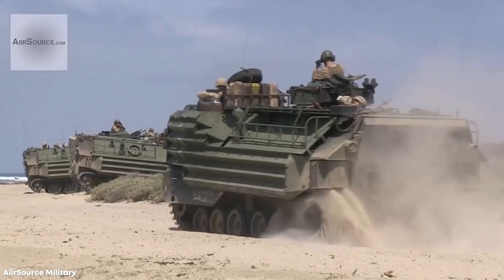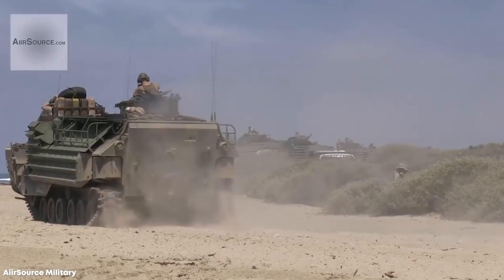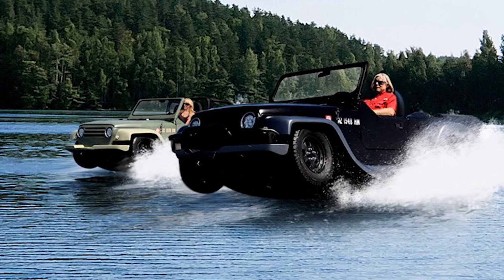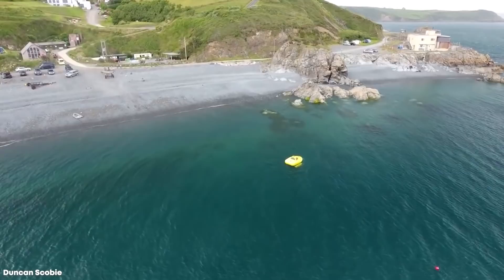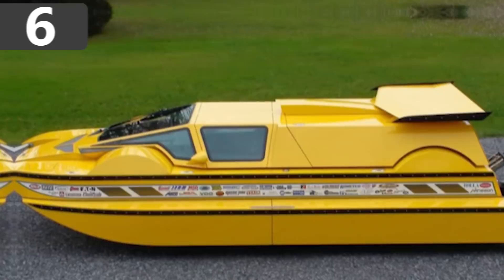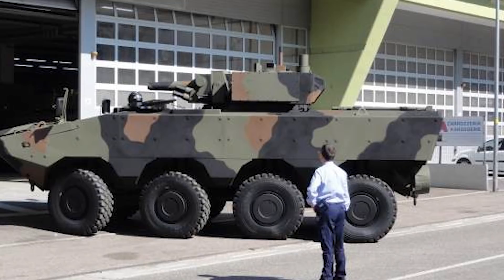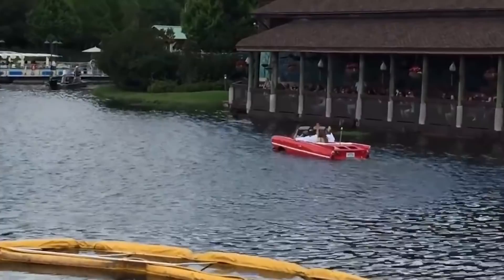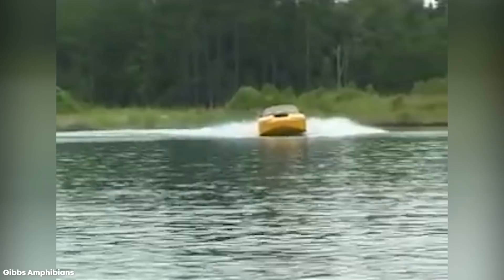TOP 15 Awesome Amphibious Vehicles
Amphibious vehicles are able to seamlessly transition between the land and sea. Today we're taking a look at some of the most awesome amphibious vehicles in the world.